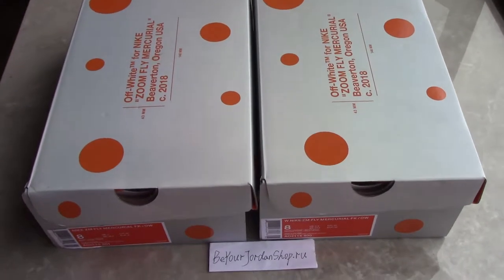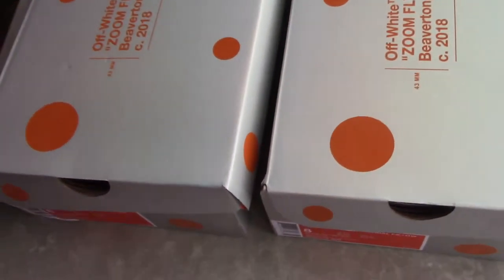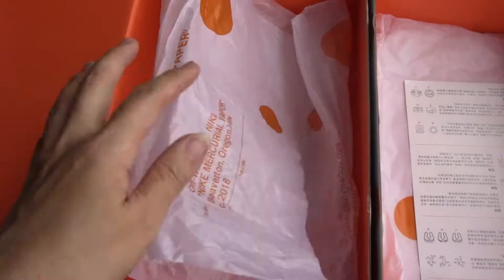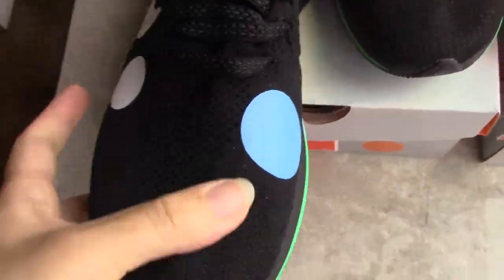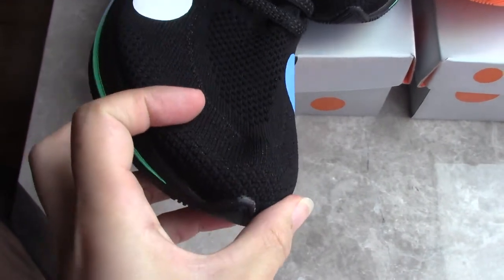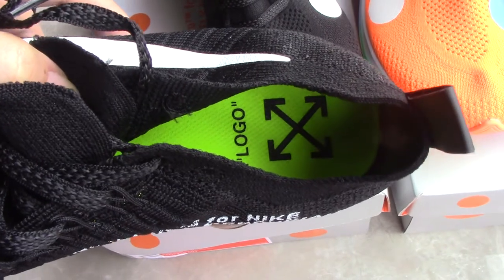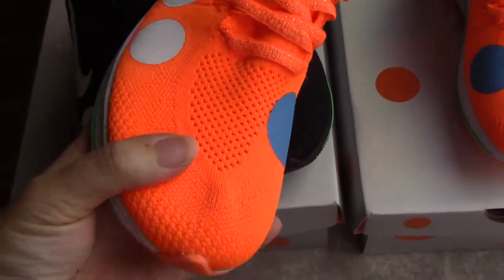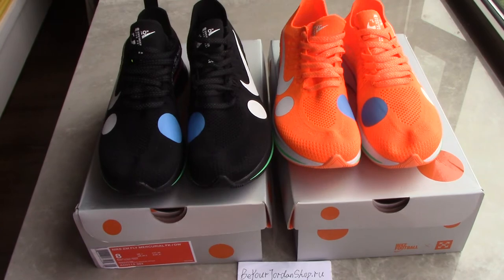Off-White x Nike Zoom Fly Mercurial Flyknit Review from Beyourjordanshop.ru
Order more than 4 pairs getting Wholesale Price!
Original materials！
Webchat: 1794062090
kik: Alice10231215